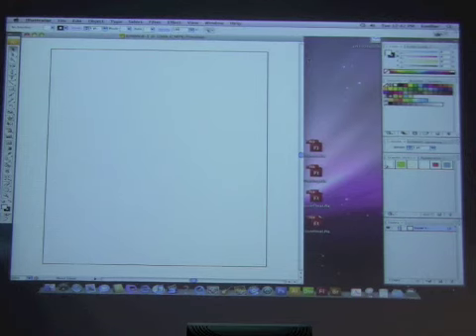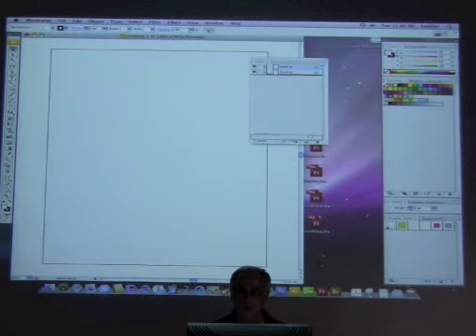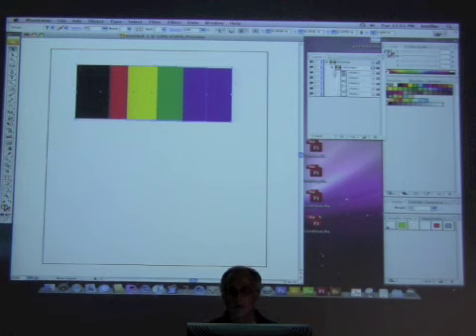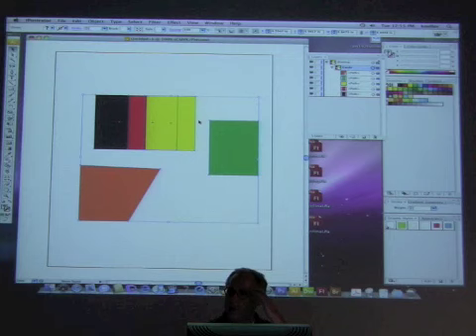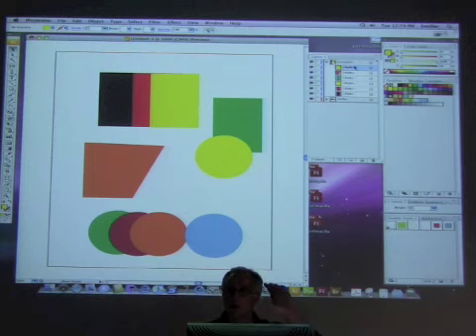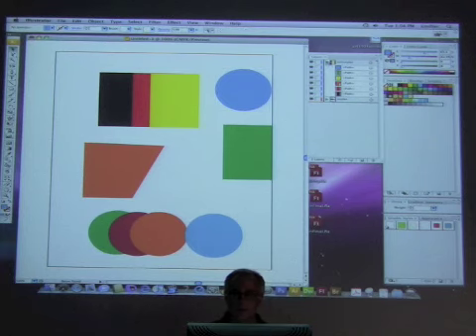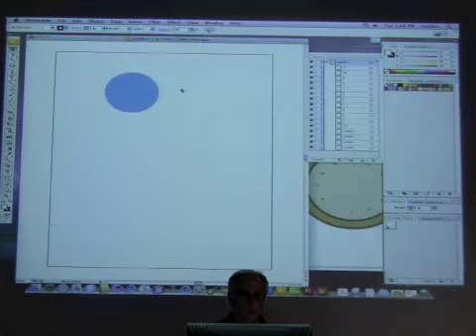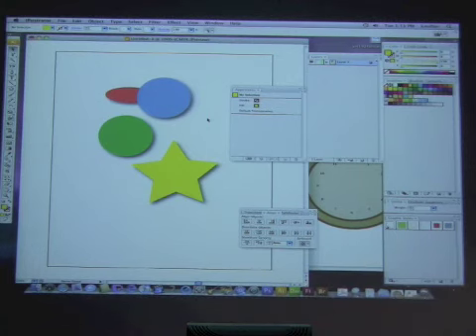Art 186 - Layers_lec11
This lecture covers the principles of Layers in Adobe Illustrator CS3.